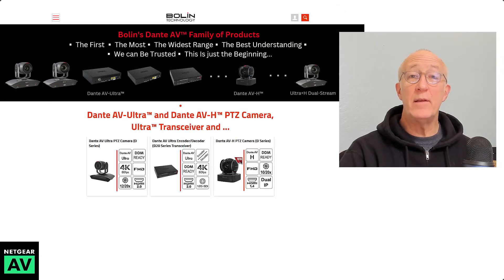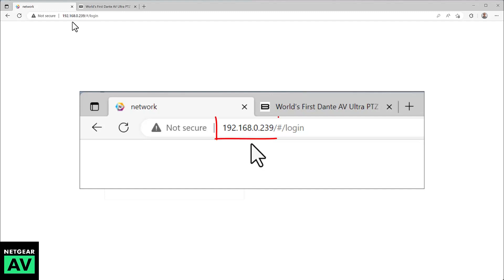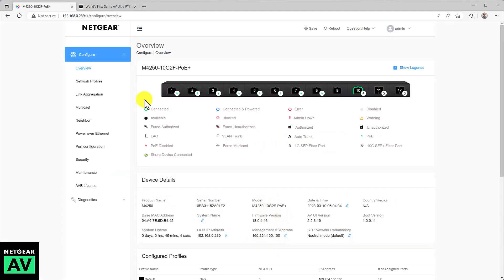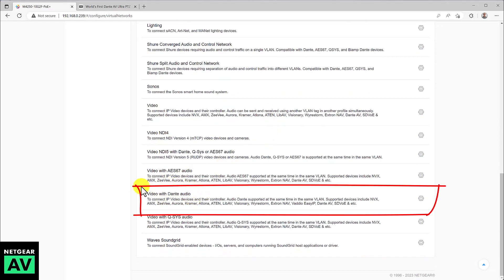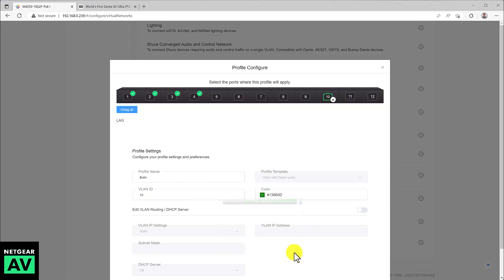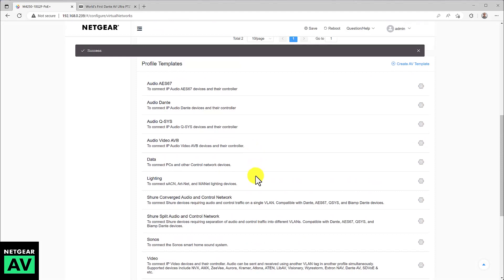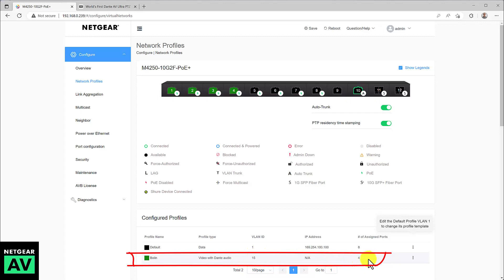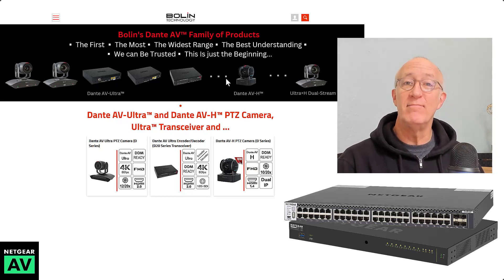M4250 and M4300 Switch Configuration Guide for Bolin Dante AV™ Products | NETGEAR ProAV Partners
Learn more about the Engage Controller with the AV GUI for the M4250 and M4300 switches

Find out how easy it is to configure the M4250 and M4300 AV Line of network switches to use with Bolin’s Dante AV products.

The groundbreaking AV GUI on the M4250 and M4300 series switches and the Engage Controller sports a profile-based configuration so all you have to do is to select the profile and select the ports.  That’s it.